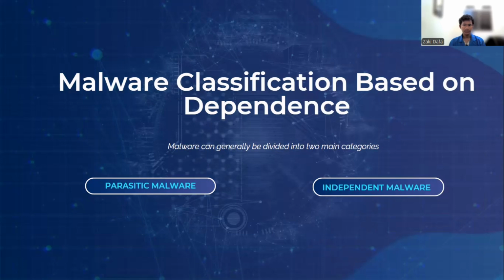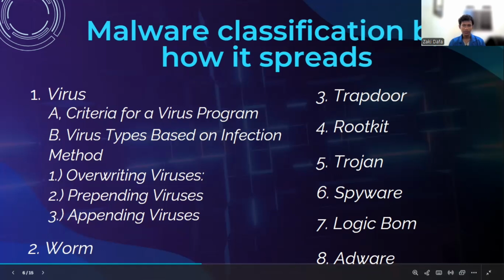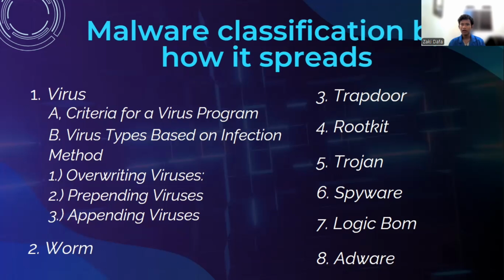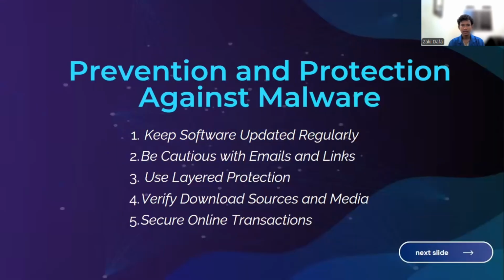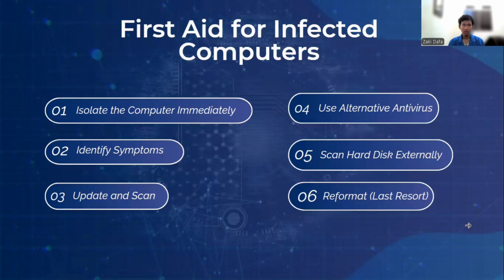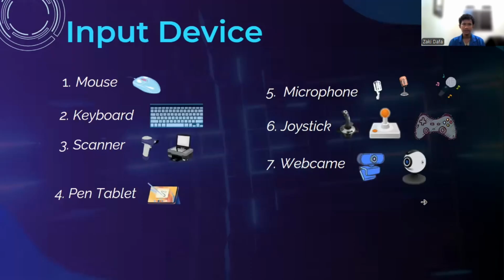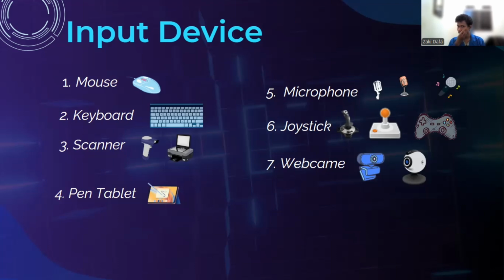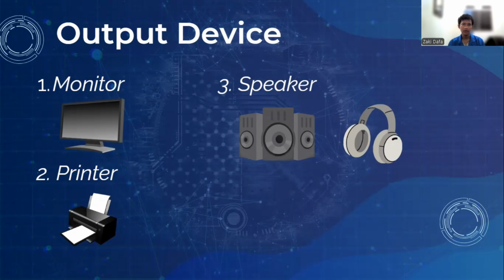PROJECT I BAHASA INGGRIS 2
Nama: Zaky Daffa Fiddien
Kelas: 17230060